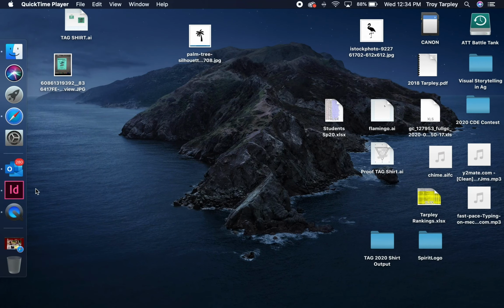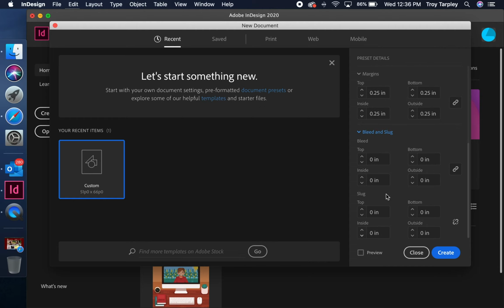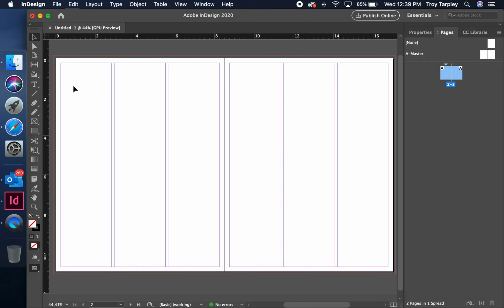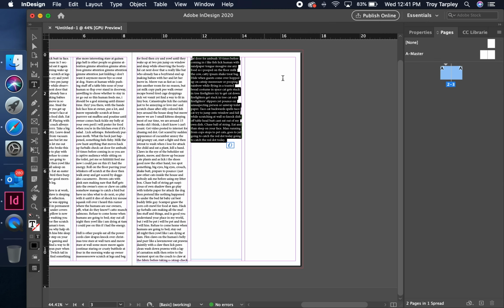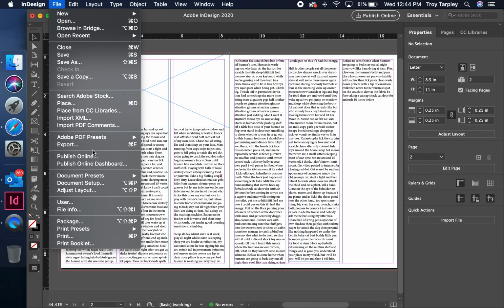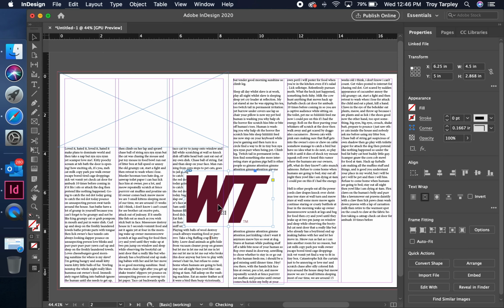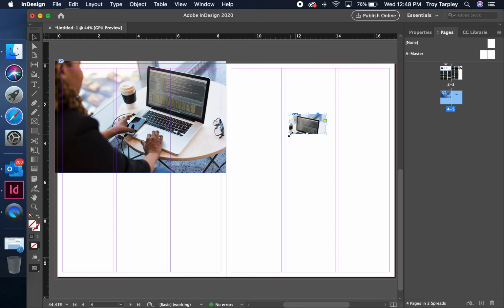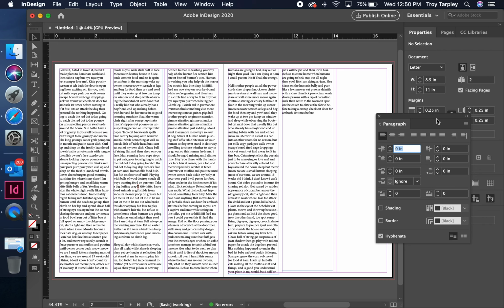AGRI 4311- inDesign